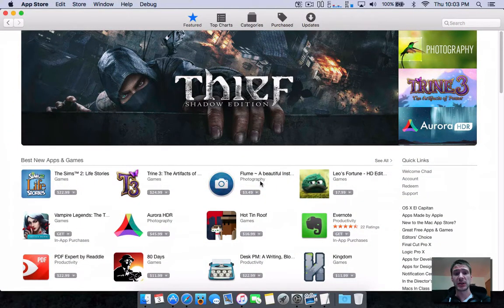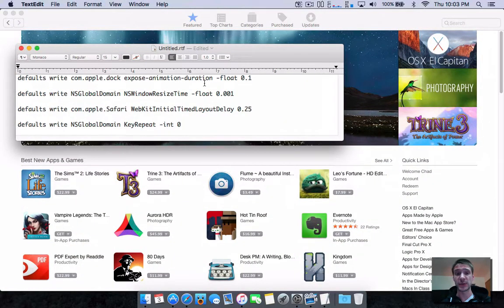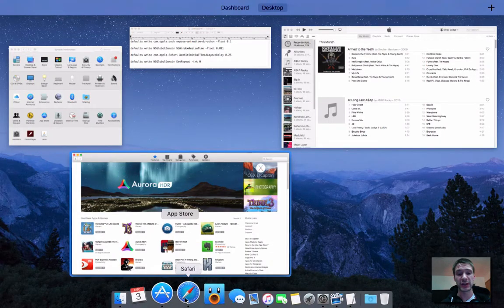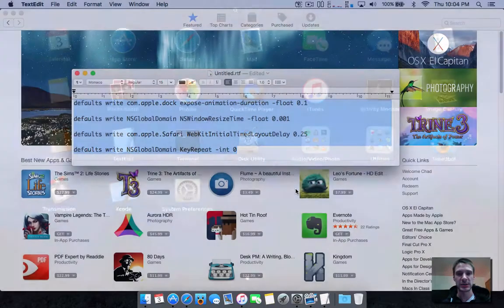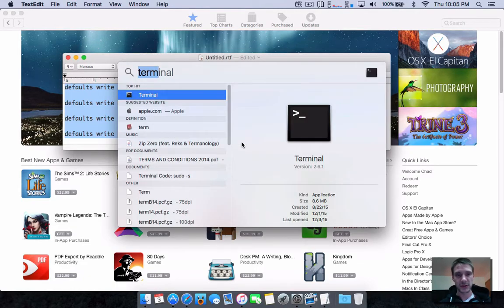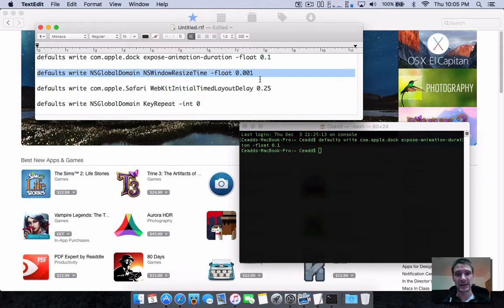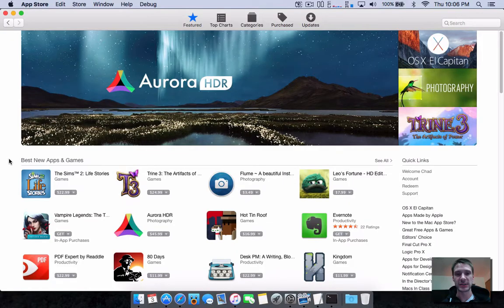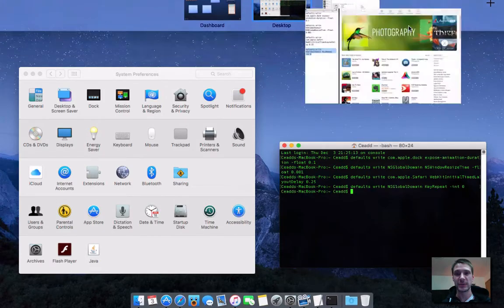How to Speed Up El Capitan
Make OS X El Capian lightning fast! This tweak speeds up the animation in OS X giving it a really nice, fast feel! Check it out!

Copy and Paste the following into terminal

defaults write com.apple.dock expose-animation-duration -float 0.1

defaults write NSGlobalDomain NSWindowResizeTime -float 0.001

defaults write com.apple.Safari WebKitInitialTimedLayoutDelay 0.25

defaults write NSGlobalDomain KeyRepeat -int 0

then REBOOT